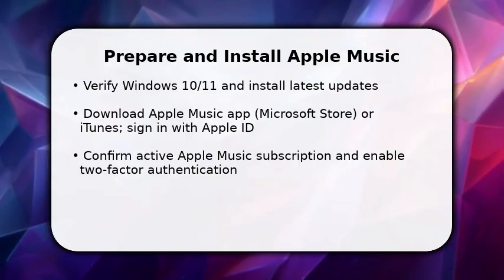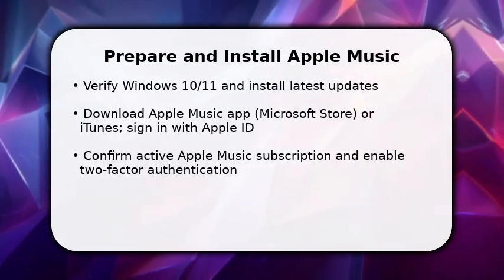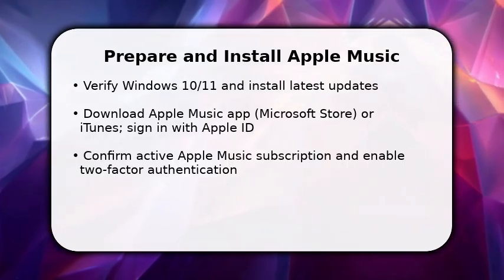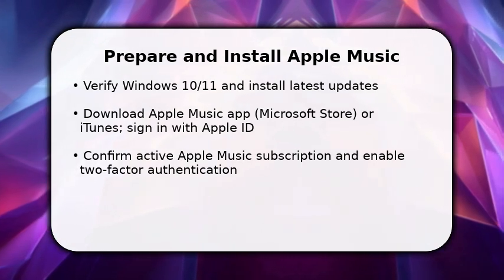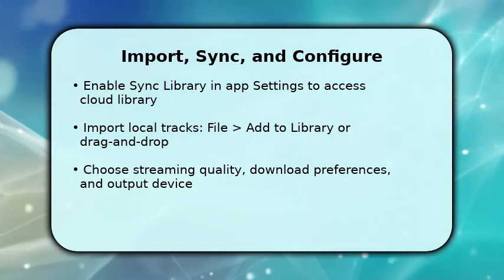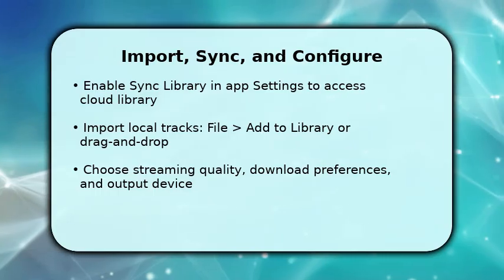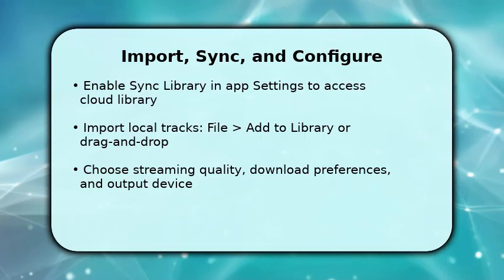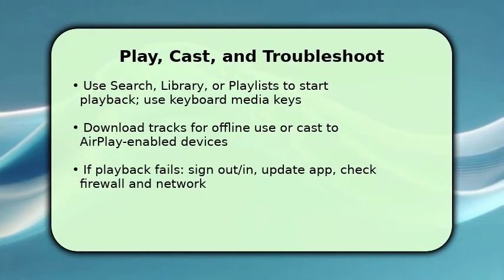How to Play Apple Music on Windows Pc - Step by Step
Learn the step-by extricate process of playing Apple Music on your Windows PC with this comprehensive guide. Discover how to sync, install necessary apps like QuickTime and iTunes if not already present, set up streaming preferences for seamless playback experience.